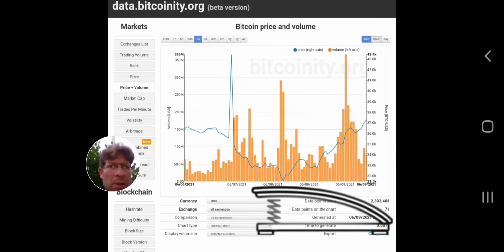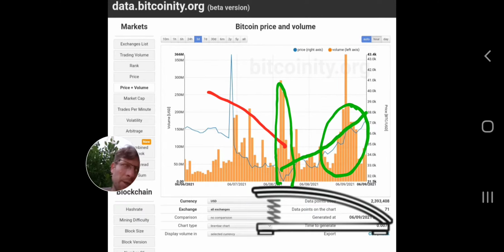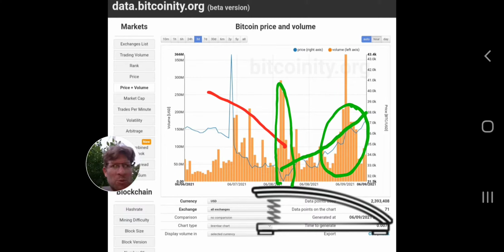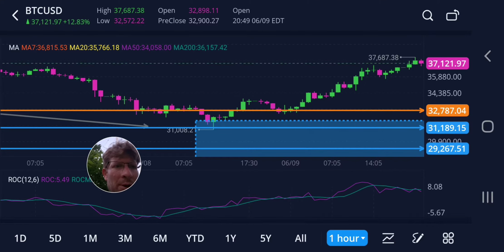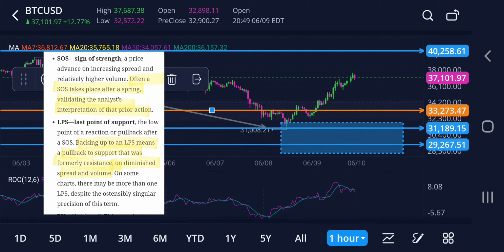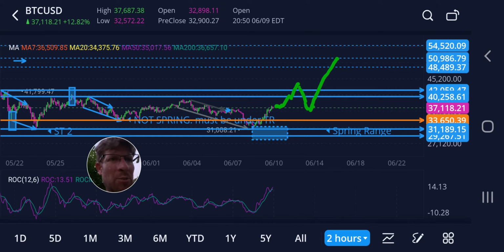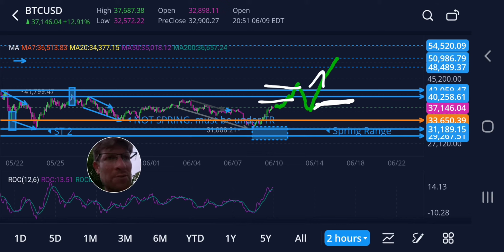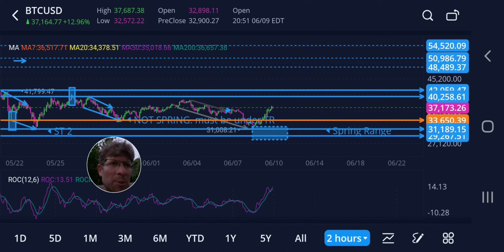Wyckoff Accumulation Bitcoin SOS Springboard all look good and as expected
educational purposes only. Sorry about the delay and noise in background